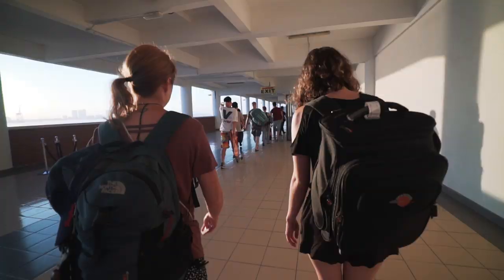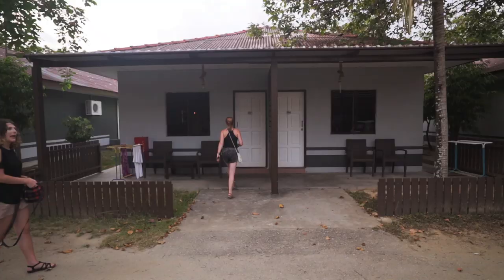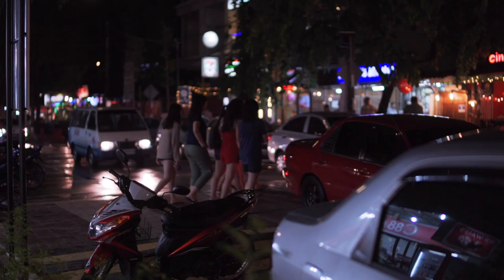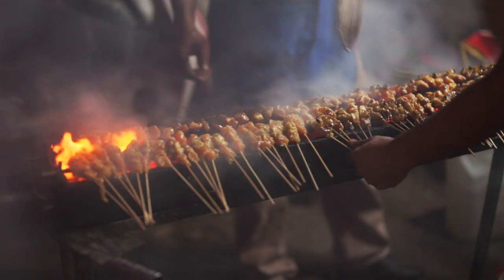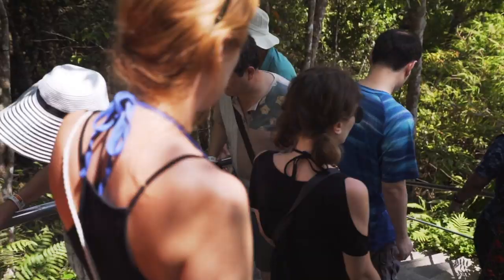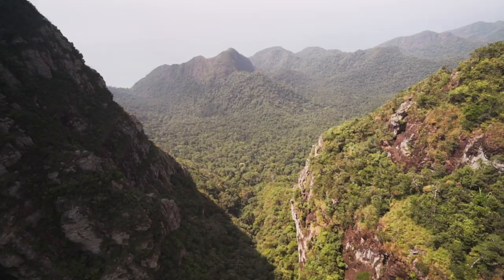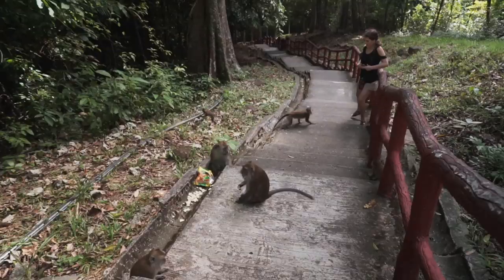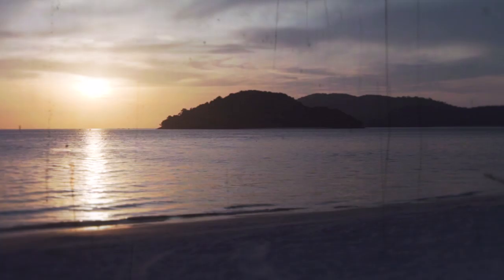How Expensive is LANGKAWI MALAYSIA? (This place surprised me…) 🇲🇾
How expensive is Langkawi Malaysia? An island famous for it’s duty free shopping, cheap beer and many things to do. But how much does REALLY cost for tourists in 2020?

In this travel guide, I cover all of must see sights and hidden gems: Including the Langkawi Skybridge, Cenang Beach, Tanjung Rhu Beach, and the Seven Wells waterfall.

MY CAMERA GEAR:
Current Camera
Vlogging Lens
Filter for Vlog Lens (For bright places)
Lens for Night Shots
Previous Camera
My First Camera
Cheap Go Pro Alternative
My Gimbal
Mini Tripod
Quick Release Camera Strap

This Malaysia travel guide comes from One Shot Adventures, an independent production company that specializes in unique travel videography.